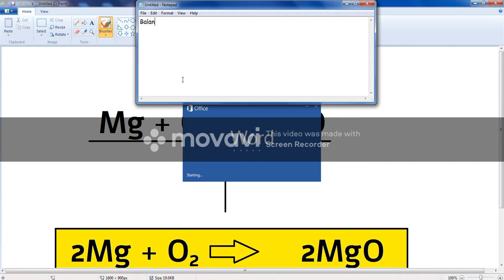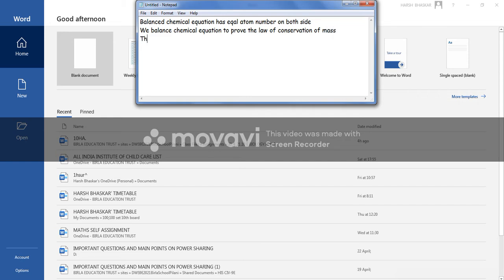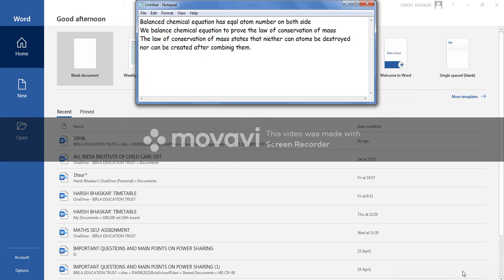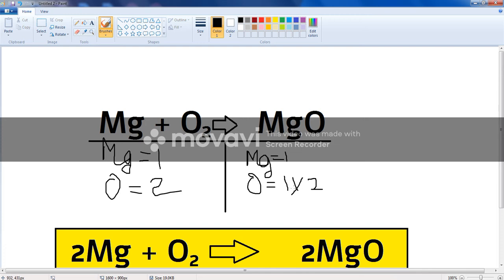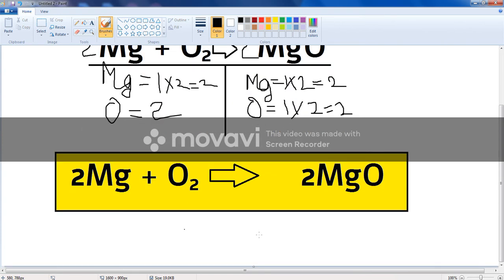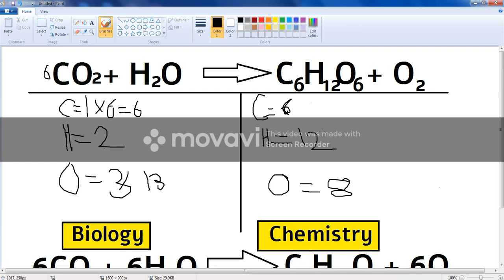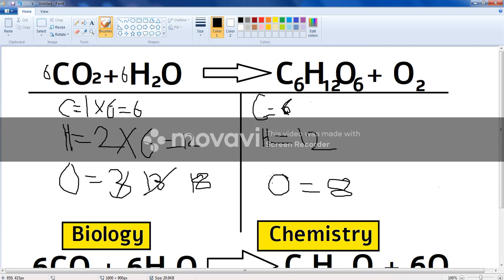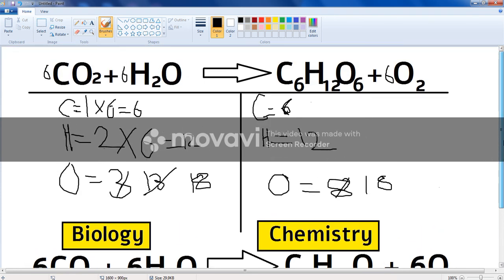Balancing Chemical Equations|Case Study 1|HB Studies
Hello Friends
Today in this video, I will tell you that how to balance an chemical equation
There are some case studies of it and this is the 1st case study